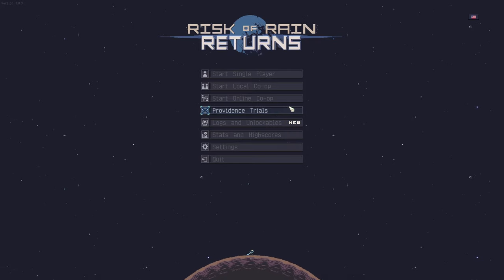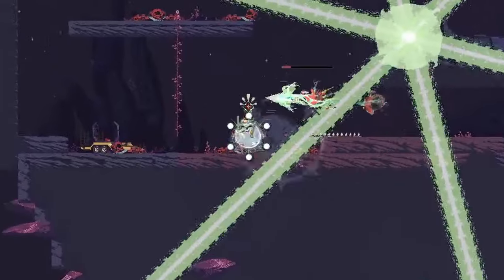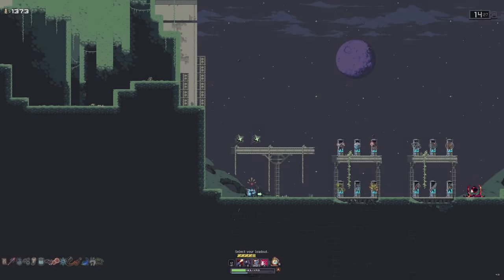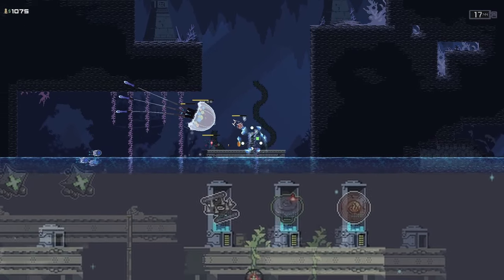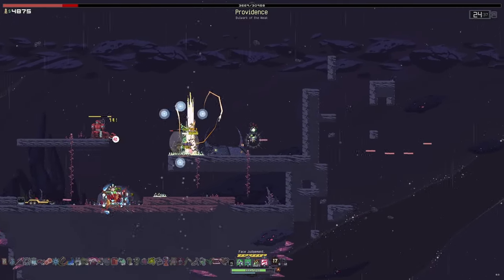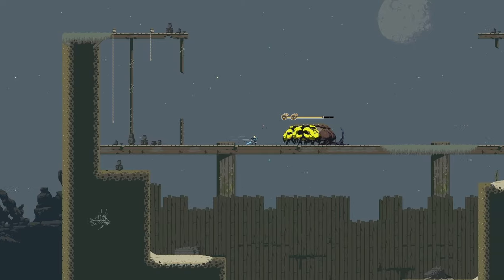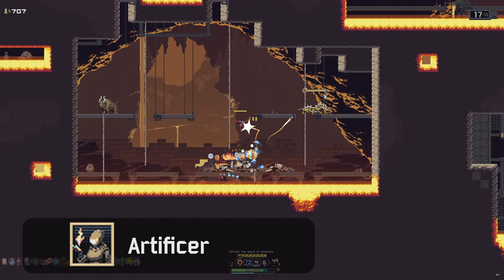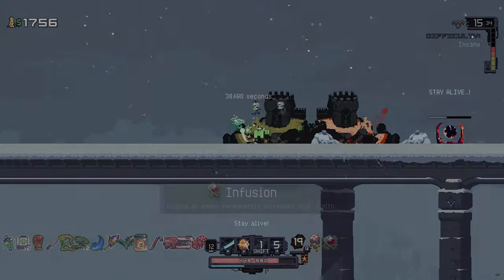Judgement tips for EVERY survivor | Risk of Rain Returns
General guide for judgement plus strategies for every survivor!

Timecodes
Intro - 00:00
General tips - 00:34
Survivors: Commando - 03:53
Huntress - 04:24
Enforcer - 04:47
Bandit - 05:06
Han-D - 05:41
Engineer - 06:11
Miner - 06:50
Sniper - 07:21
Acrid - 07:46
Mercenary - 08:09
Loader - 08:36
Chef - 09:00
Pilot - 09:26
Artificer - 09:52
Drifter - 10:22
Robomando - 10:42
Outro - 11:07

Music from rorr and ror2 soundtrack with additional tracks from Lucas Surgeon on Spotify:

Thanks to u/Byfebeef on the Risk of Rain subreddit for many of the tips! They were included with permission.